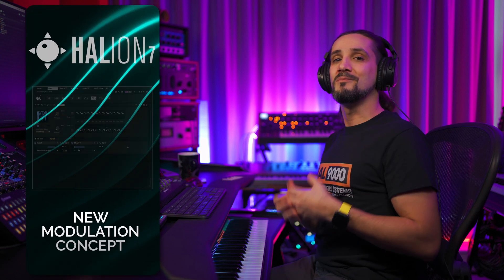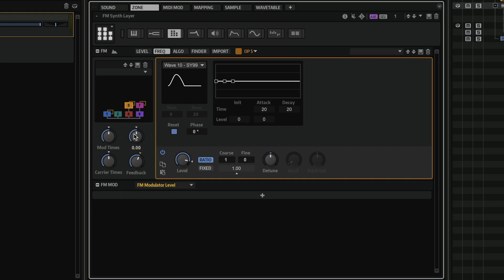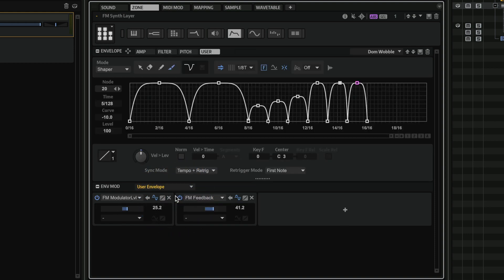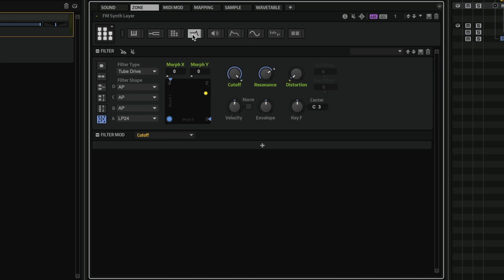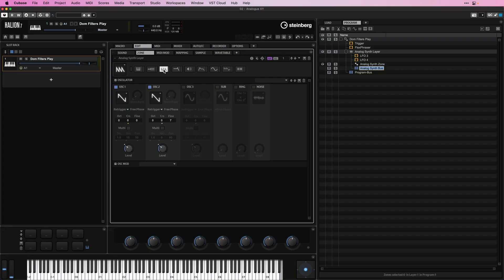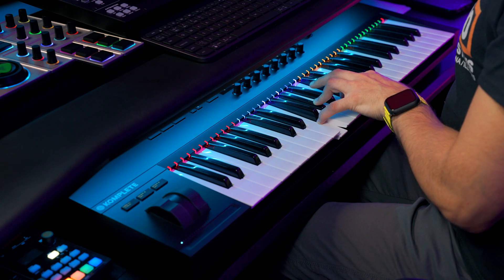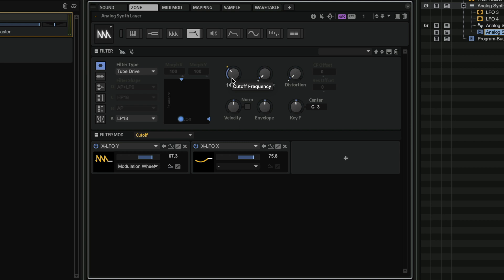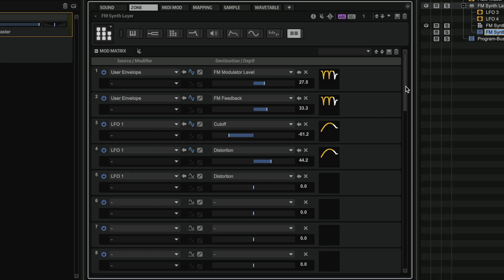Redesigned Modulation Concept and X-LFO | HALion 7 new Features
Learn how to modulate sounds in HALion 7 with the redesigned modulation concept and X-LFO. Using the example of an FM synthesis and bass sound, this video shows you how to add movement and expression to your sound design, with great visualisation of the sound modulation so you can see exactly what’s happening in your production workflow.

01:00 Modulation section in the Zone
02:49 Adding more sources for modulation
03:00 Using drag & drop for modulation
04:10 Introducing the new X-LFO
07:19 Modulations Matrix with visualization

Also make sure to like our Facebook page and stay informed on insights, news, announcements and updates, events and live streams.